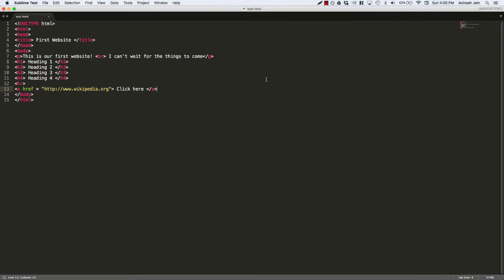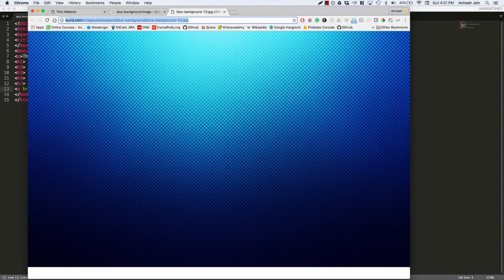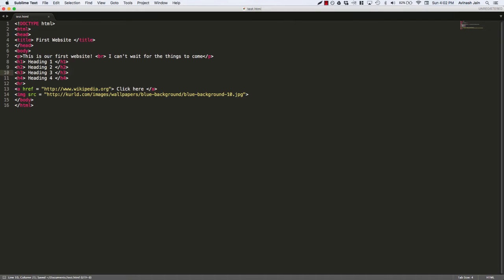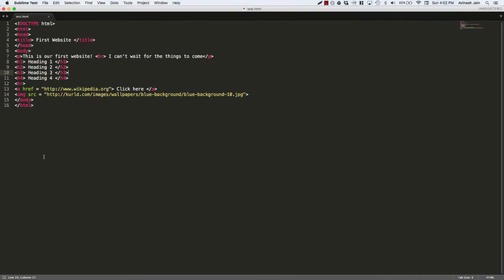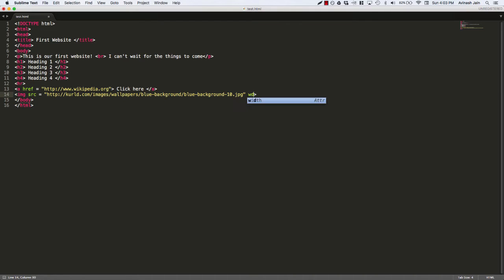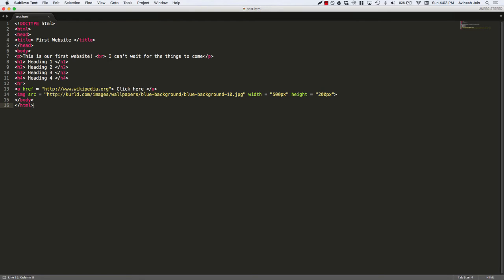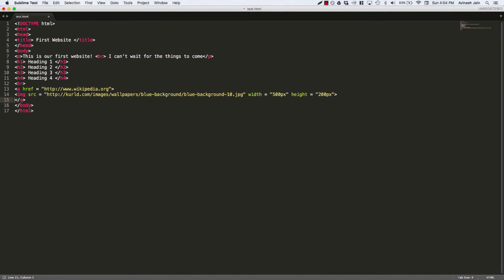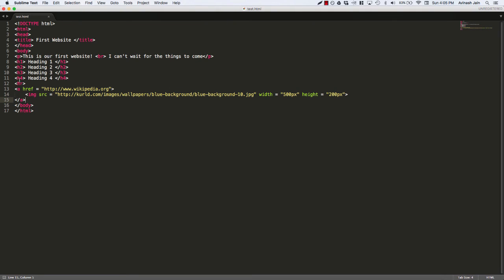Web Development #4 - Adding Images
Vibe coding web applications with Claude Code? Speed up your workflow ... Hey Guys! Part 4 in our Web Development Series is now out! Learn how to add images to your website, what the src attribute is, and how to convert an image to a link!